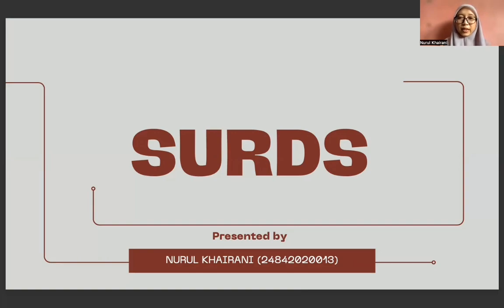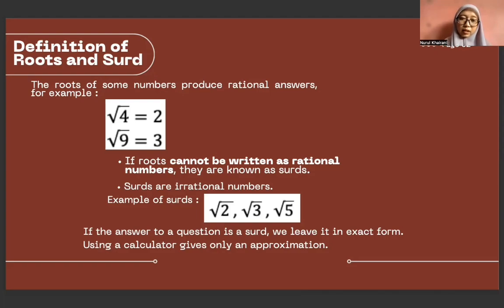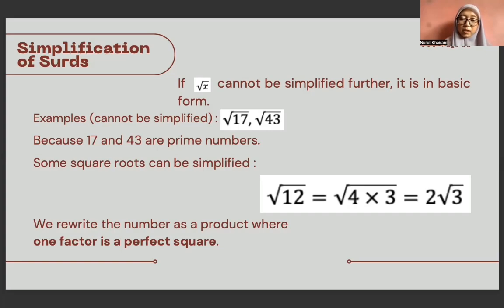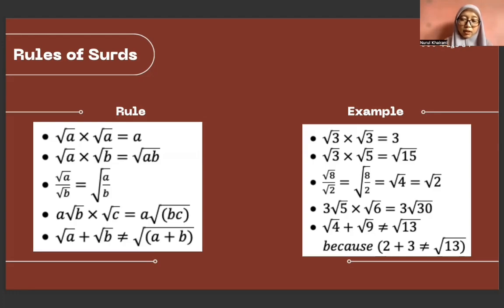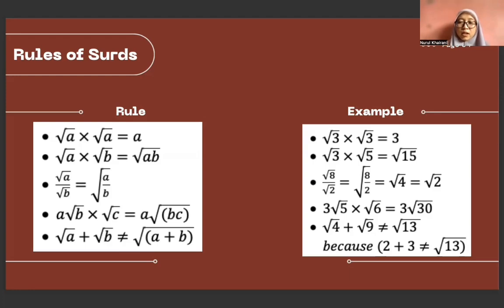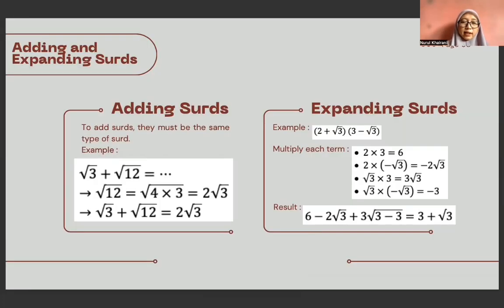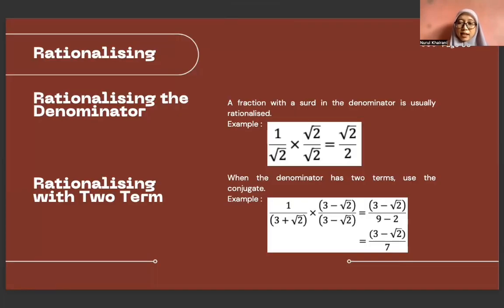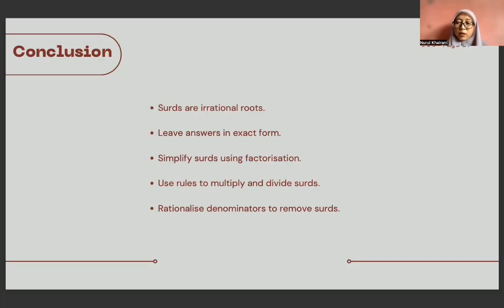Surds (UAS B.ING MTK SMP)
Nama : Nurul Khairani
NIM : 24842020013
Semester/Kelas : 3/Reguler A1
Materi : Surds

Video ini dibuat untuk memenuhi UAS mata kuliah Bahasa Inggris Matematika SMP
Dosen Pengampu : Prahesti Tirta Safitri, M.Pd